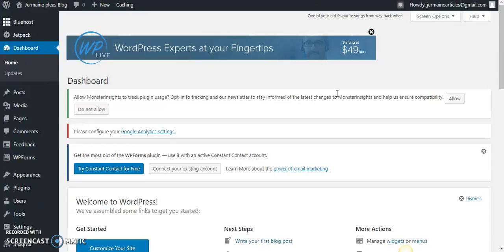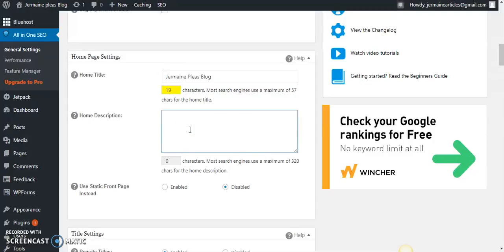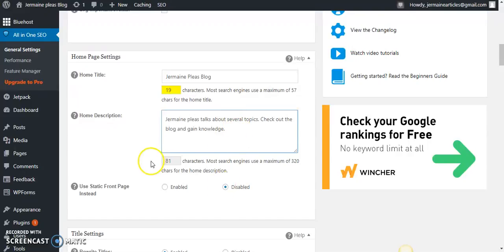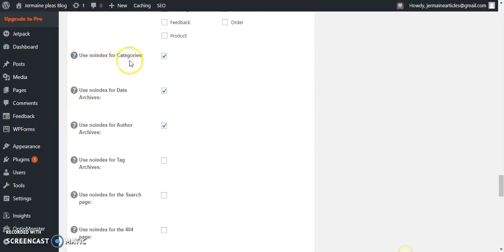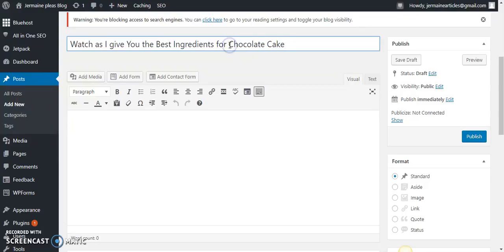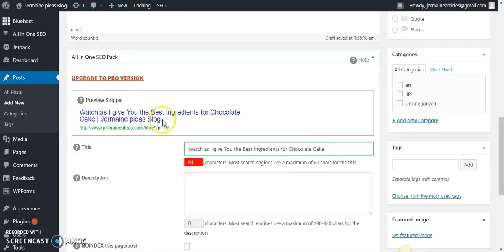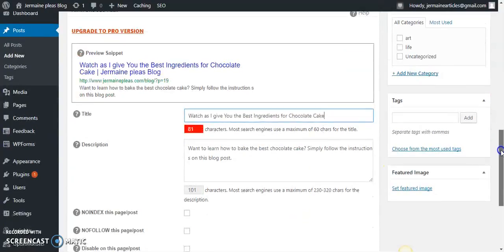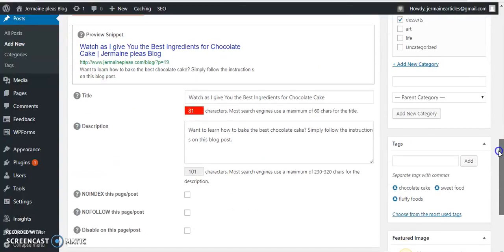How to Install the All In One SEO Wordpress Plugin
This tutorial covers how to install the all in one seo wordpress plugin.